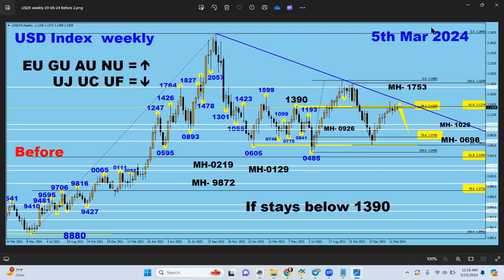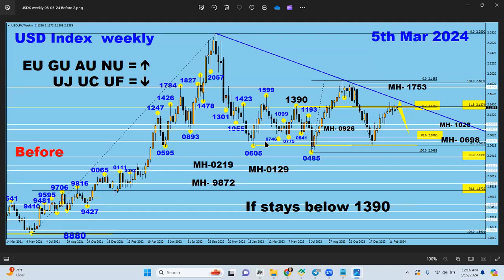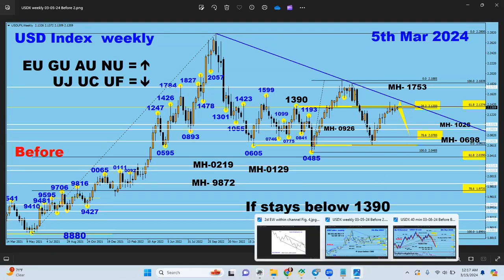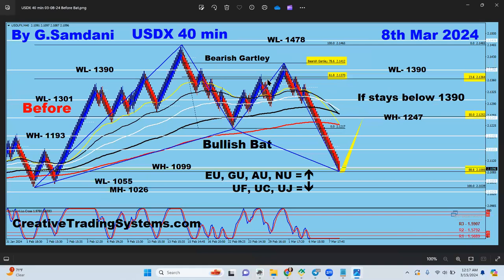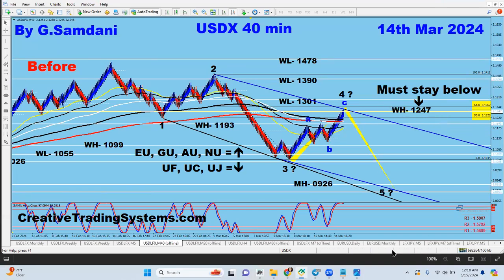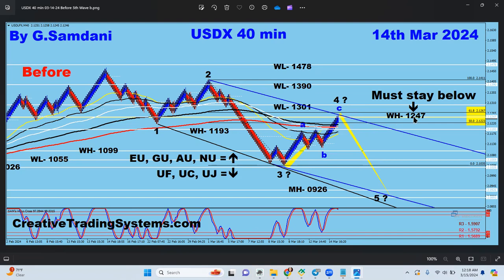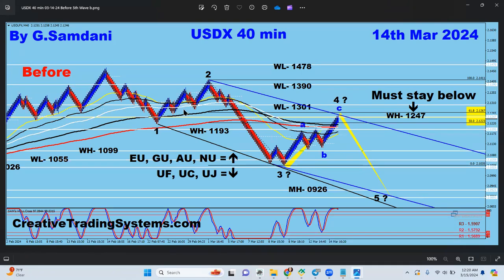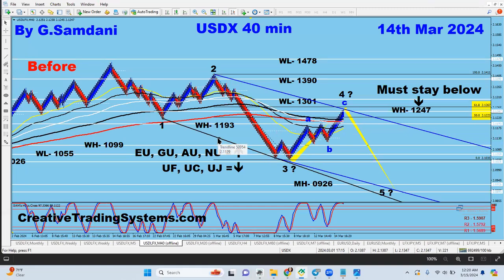Elliott Wave Analysis of DXY Index Monthly and Weekly Charts Before Friday's Red News - 03-15-24.